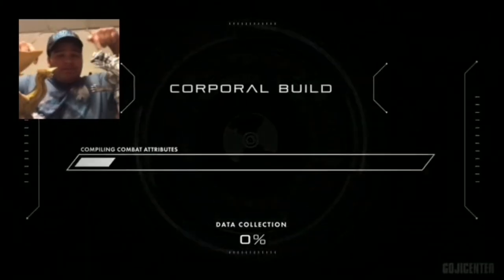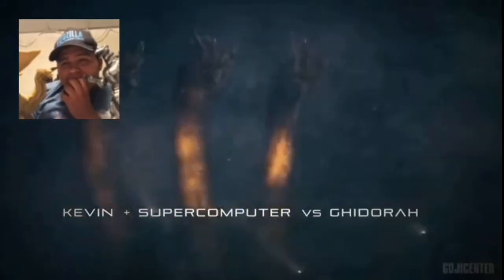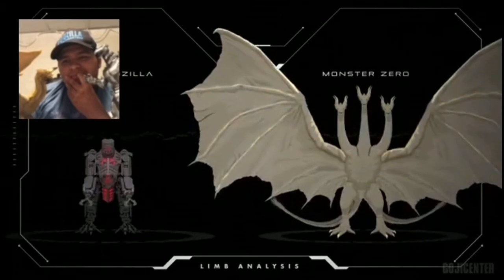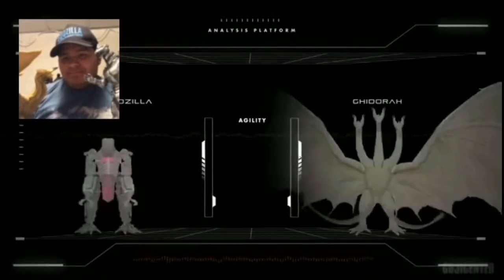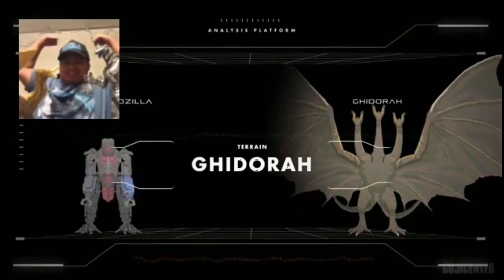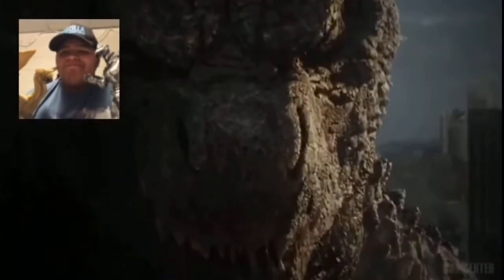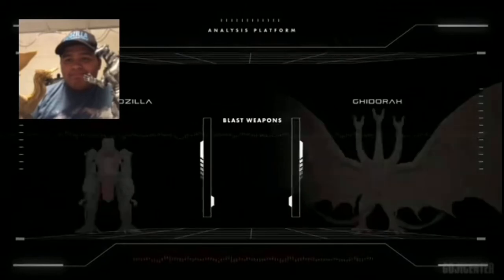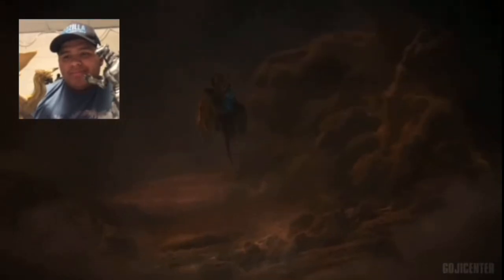Mechagodzilla vs Ghidorah Battle FACE OFF In-Depth Combat Analysis!- Reaction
I think that King Ghidorah will win in a fight against the 2021 version of MechaGodzilla from Godzilla Vs Kong

Original Video